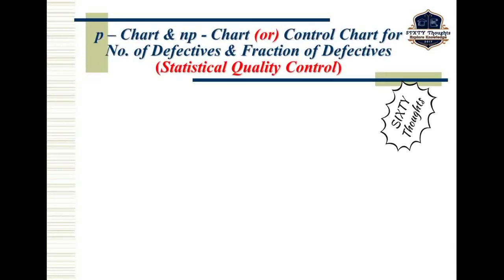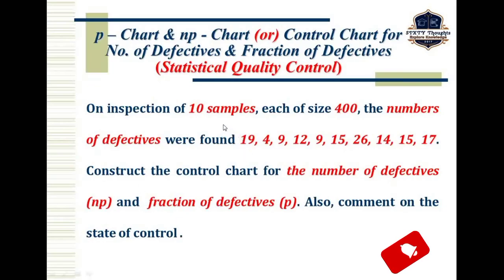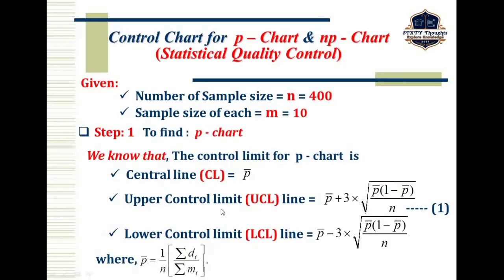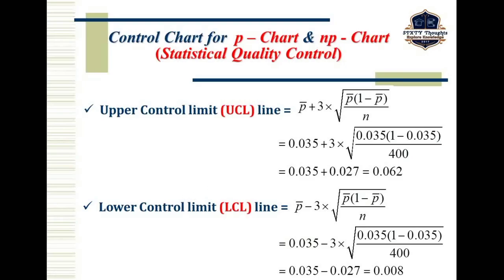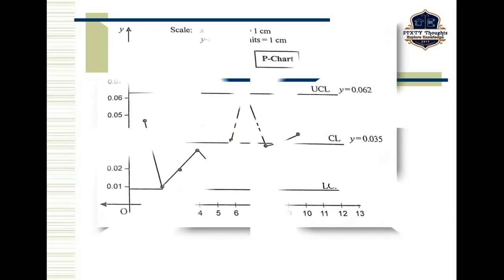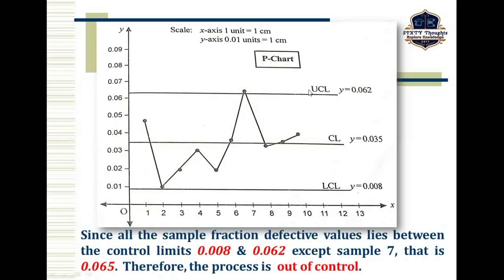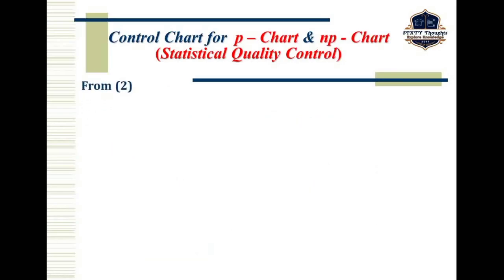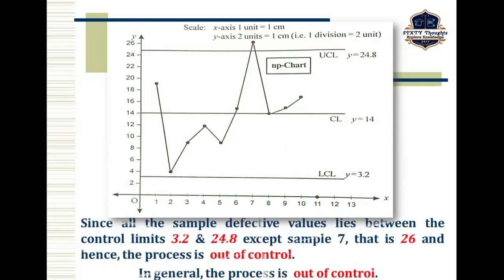#211 ll p - Chart & np - Chart Problems Solved ll Statistical Quality Control (SQC)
Probability & Statistics:-